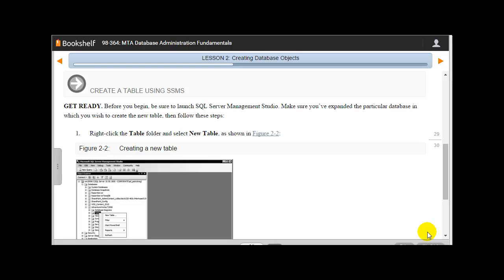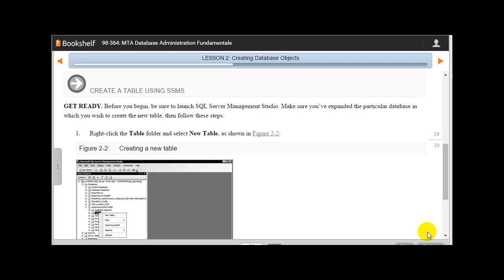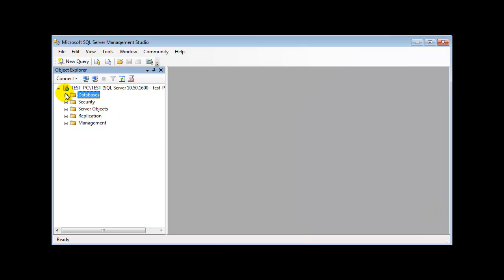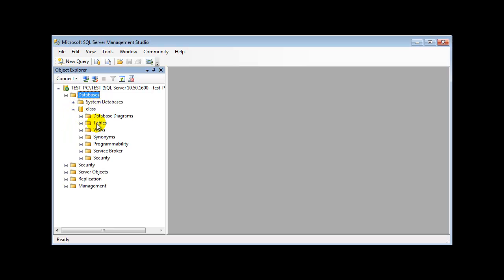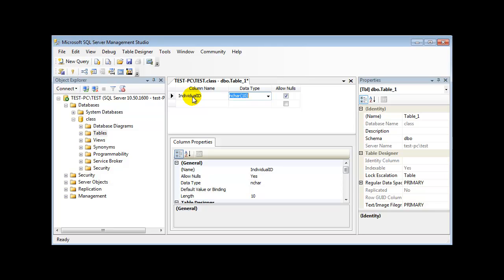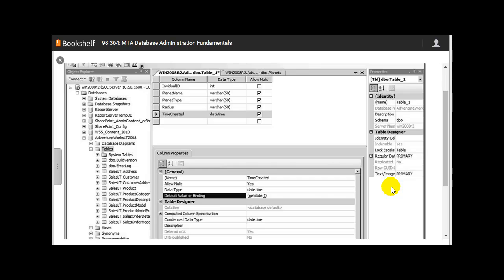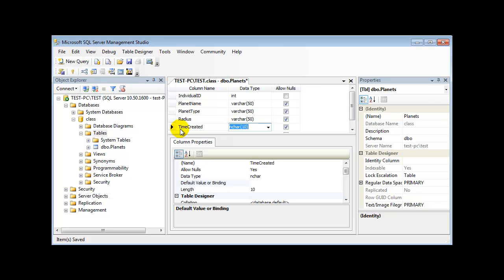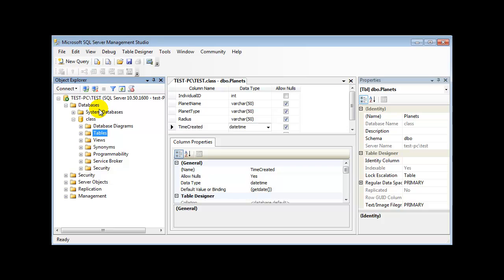CREATE A TABLE USING SSMS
LESSON 2: Creating Database Objects